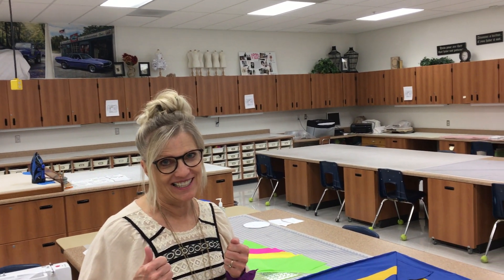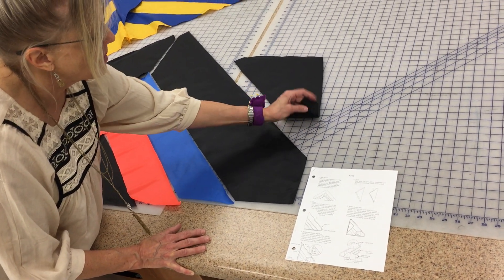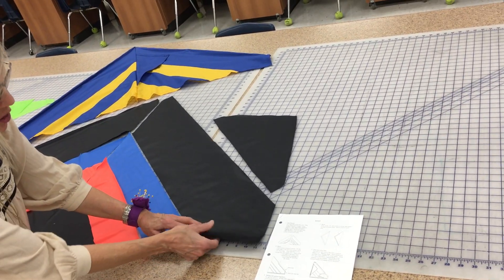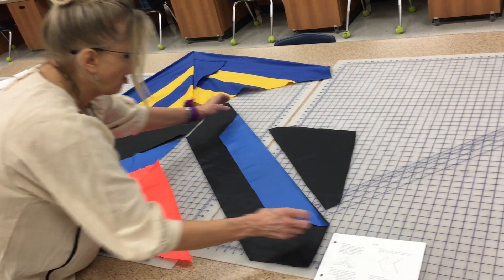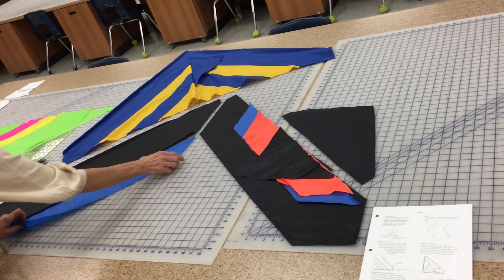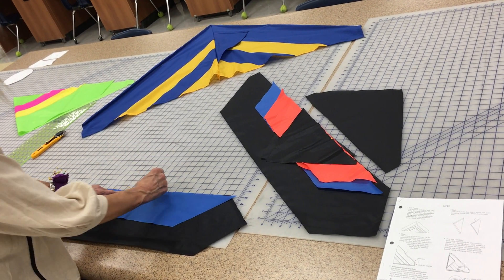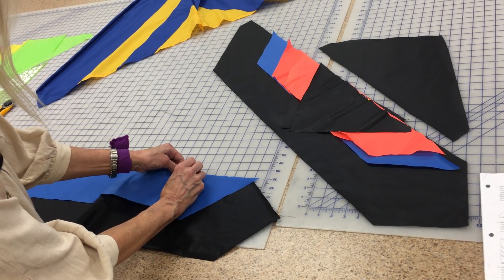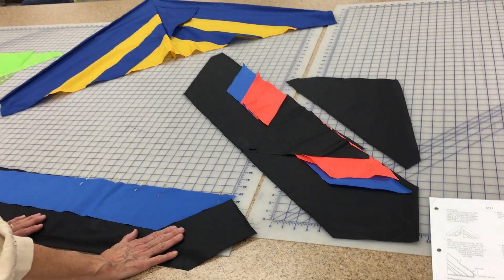Picking Up Fabric and Preparing to Sew Kite